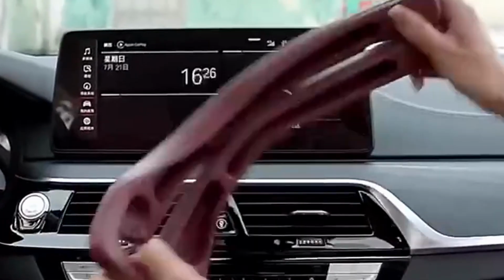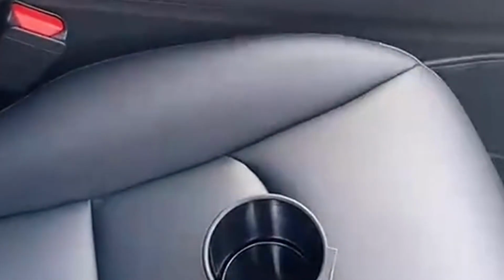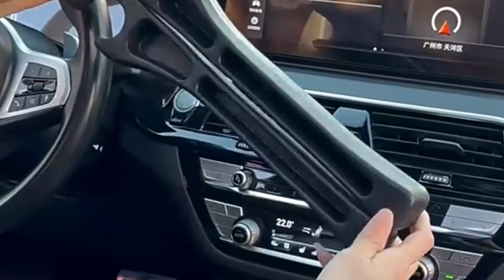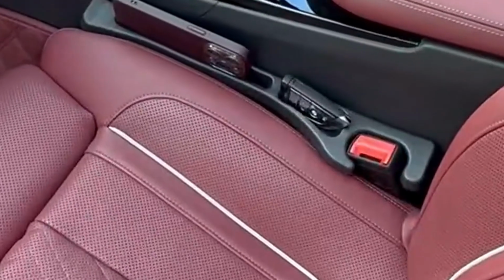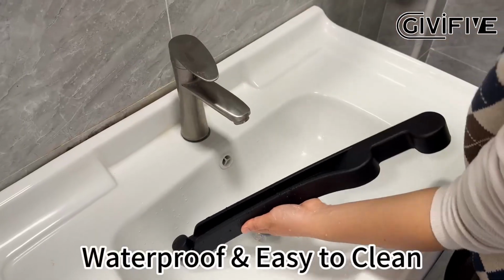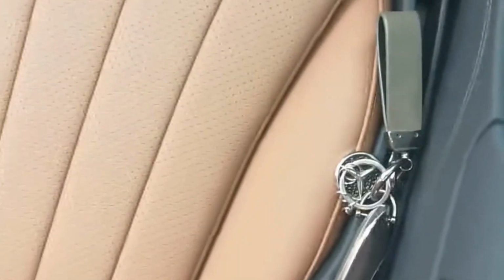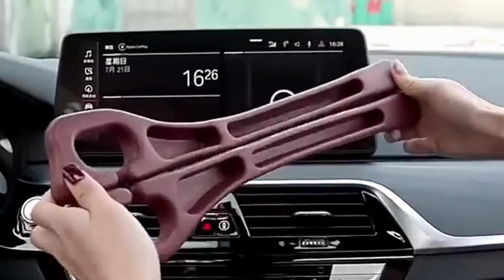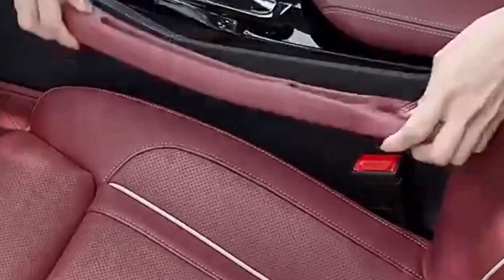Top 6 Best Car Seat Gap Filler 2026!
Let's talk about the Best Car Seat Gap Filler 2026".which will help you decide which one to choose.

6: Supin 2 Pieces Car Seat Gap Filler with PU Leather Cup Holder Organizer 0:44
5: Wuzno No-Drop Seat Guard 2-Pack Gap Filler 2:15
4: Givifive 3-in-1 Multifunctional Car Seat Gap Filler Organizer 3:26
3: GPKJQZS Dual-Slot Car Seat Gap Filler Organizer 4:31
2: YLXGT Car Seat Gap Filler Organizer 5:37
1: Jocose Moose 2-Pack Car Seat Gap Filler 6:29

Tired of dropping your phone, keys, or coins into that annoying gap between your car seat and center console? In this video, discover the Top 6 Best Car Seat Gap Fillers in 2026 designed to keep your essentials within reach and your car clutter-free.

Car seat gap fillers have become a must-have interior accessory, offering both convenience and organization. The best options in 2026 feature:
✔ Universal fit for most cars, SUVs, and trucks
✔ Durable materials like PU leather and high-density foam
✔ Built-in slots for phones, cups, and small items
✔ Easy installation with no tools required
✔ Stylish designs that blend with your car interior

Popular options like the Drop Stop Car Seat Gap Filler, Lebogner Car Seat Gap Filler Organizer, and Lusso Gear Car Seat Gap Organizer are known for their practicality, durability, and sleek look.

These gap fillers are perfect for:
📱 Keeping your phone safe while driving
🔑 Preventing small items from falling into hard-to-reach spaces
🧃 Organizing daily essentials for easy access

Whether you want a simple gap blocker or a multi-functional organizer, this list covers the best choices for every budget and need.

👉 Watch till the end to find the best overall car seat gap filler in 2026!

Portions of footage found in this video are not original content produced by CarGearsPro . Portions of stock footage of products were gathered from multiple sources including, manufactures, fellow creators and various other sources.

CarGearsPro is a participant in the Amazon Services LLC Associates Program, an affiliate advertising program designed to provide a means for sites to earn advertising fees by advertising and linking to Amazon.com. As an Amazon Associate I earn from qualifying purchases.